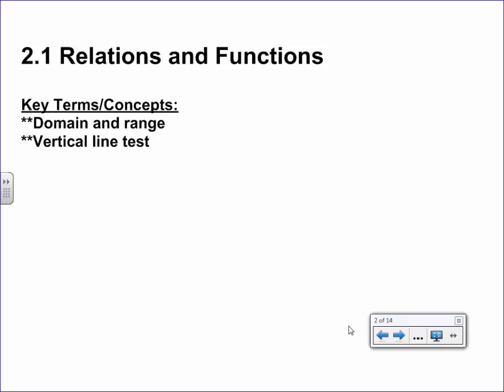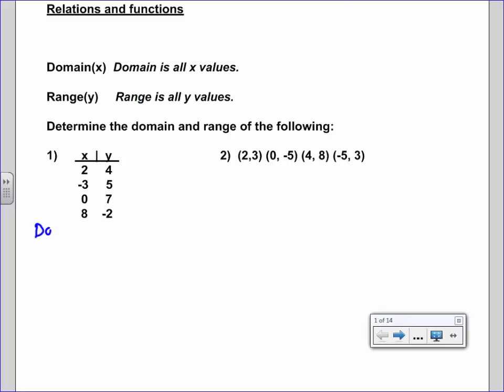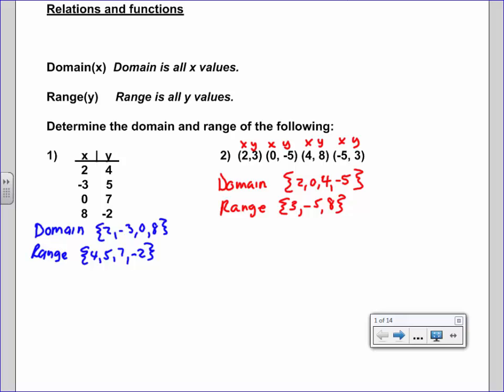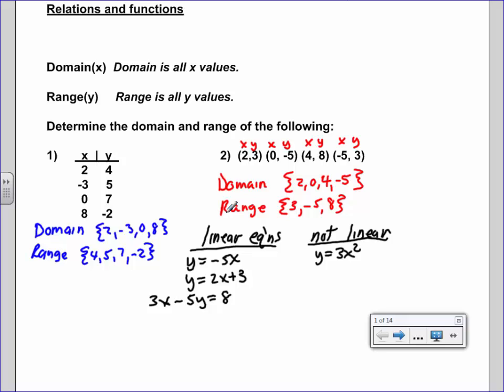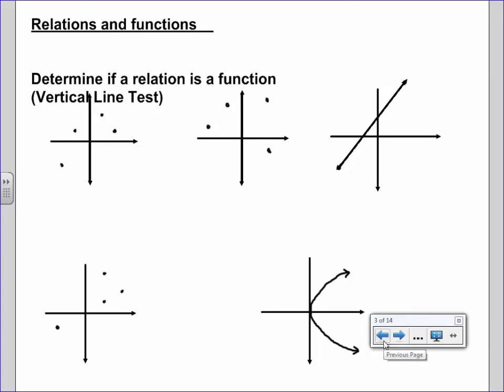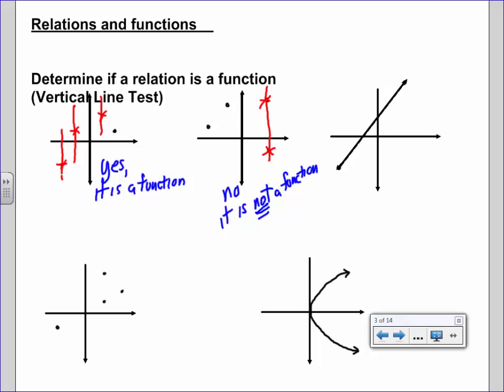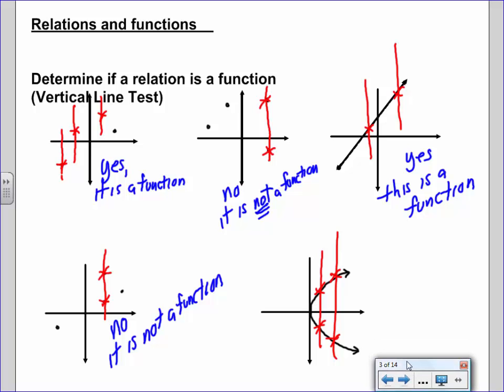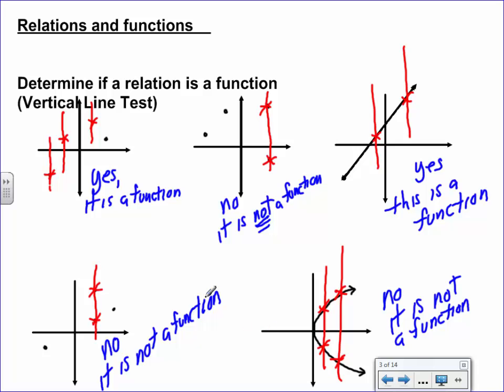2.1 Relations and Functions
Key Terms_Concepts